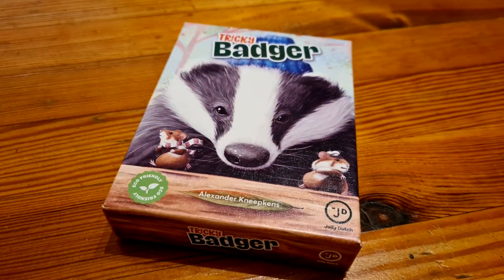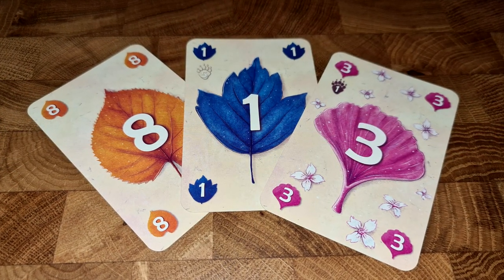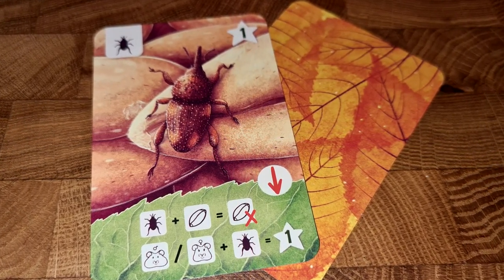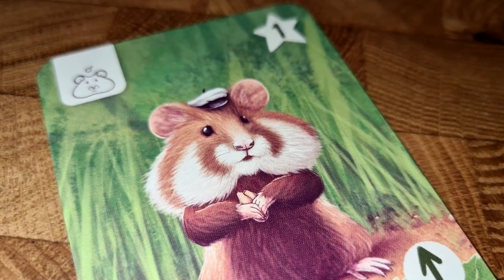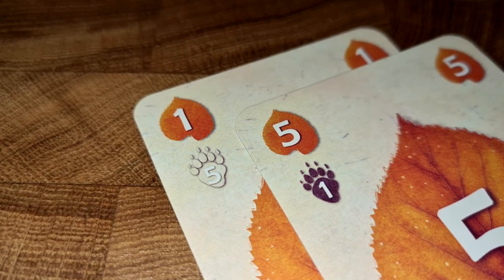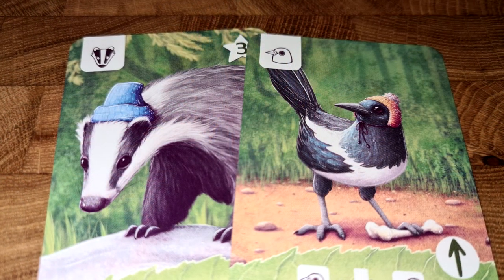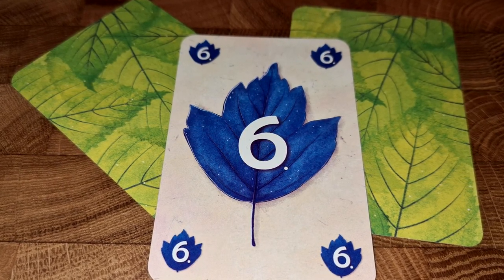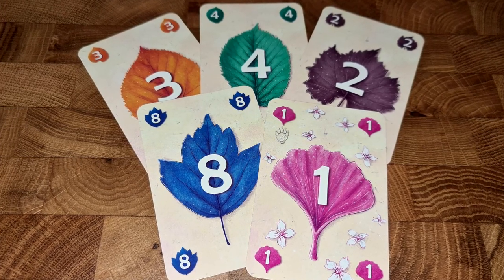Tricky Badger Review - Food Chain Trick Taking!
Jolly Dutch released this small box trick taking game recently, to let's dive in and see if it would be a game for you or not!